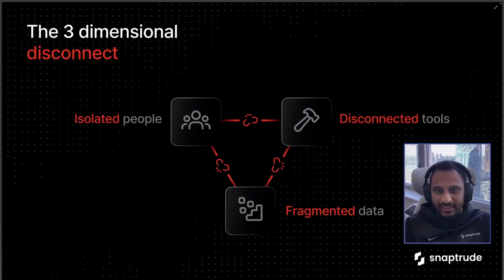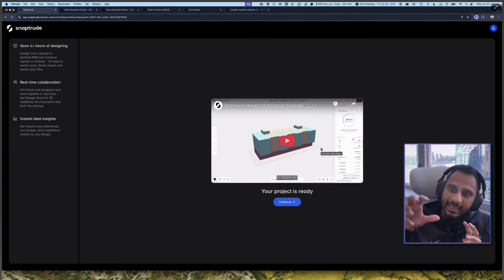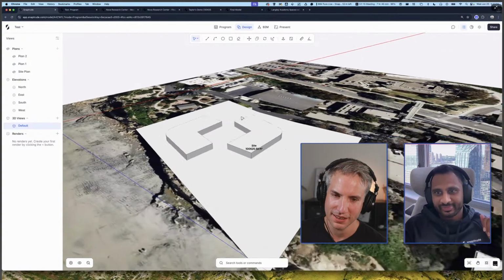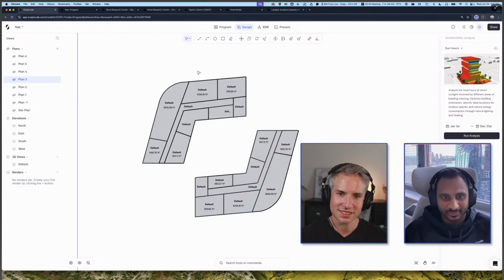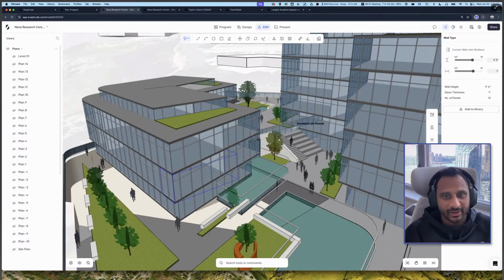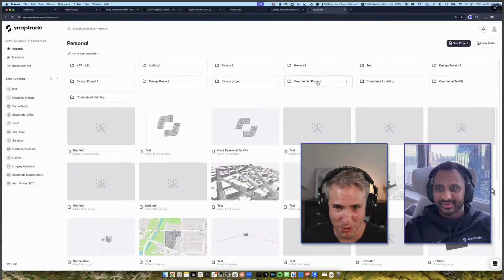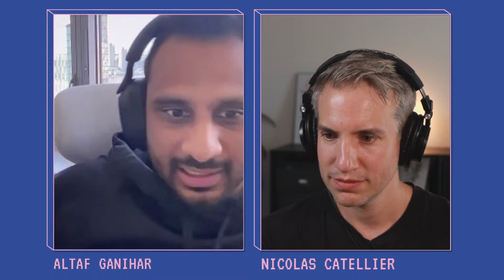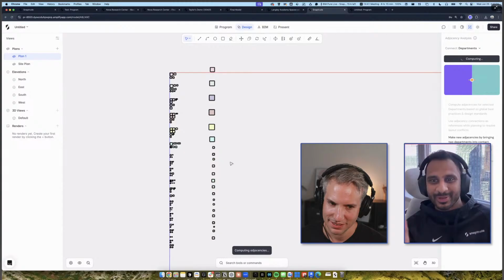Inside Snaptrude 3.0: Design to BIM with Altaf Ganihar | BIM Pure Live #101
🎙️ Altaf Ganihar – CEO of Snaptrude

Two years ago, our live session with Snaptrude focused on its "Sketch to BIM" capabilities. Then, the team closed public access and went dark for months while reinventing itself behind the scenes with its team of 80+ employees.

On June 25th, Snaptrude returns with a brand new version that focuses on design beyond simply "sketching" and "push-pull". Snaptrude capabilities are separated into four pillars:

🧊 Program: Use Excel-like features and AI to manage your program and create layouts.
🧊 Design: Generate massing, forms, analyze, and push to BIM.
🧊 BIM: Evolve your masses to 3D BIM elements.
🧊 Presentation: Infinite Miro-style canvas, all linked to models and information.

Timestamps:

0:00 - Pre-show music
0:32 - Intro & announcements
3:00 - Chatting about Snaptrude 3.0
7:13 - What is Snaptrude?
11:22 - Snaptrude’s 4 pillars
13:35 - Demo - Program/Design
35:35 - Demo - BIM
40:13 - Q&A
45:00 - How to get started?
46:06 - Q&A
49:10 - Snaptrude to Revit
50:55 - Q&A
54:05 - Demo - AI Presentation
57:21 - Q&A
1:01:45 - Announcements & closure
1:04:00 - Post-show music